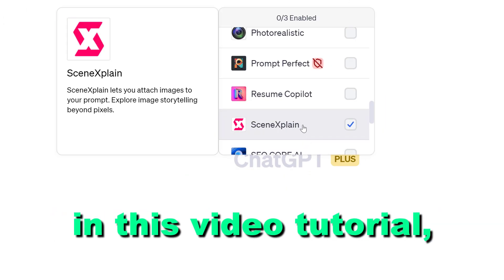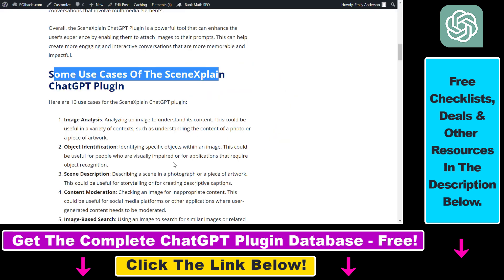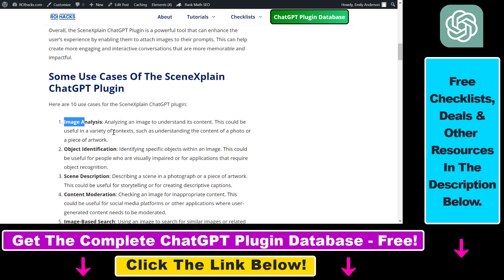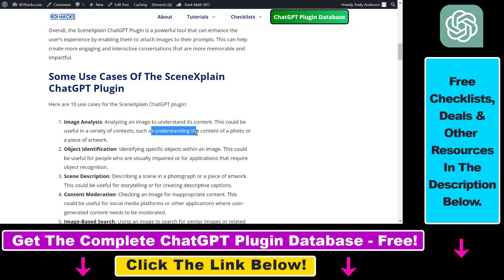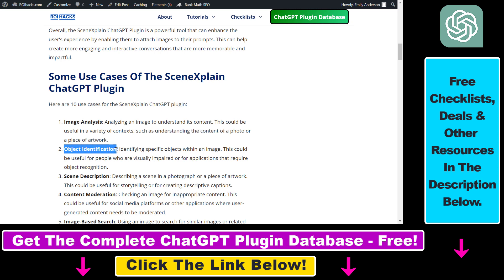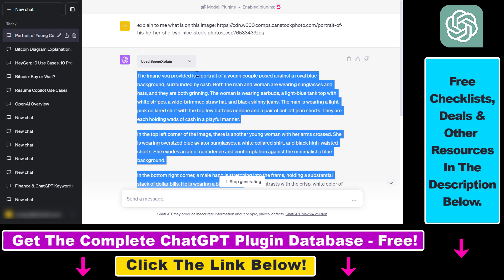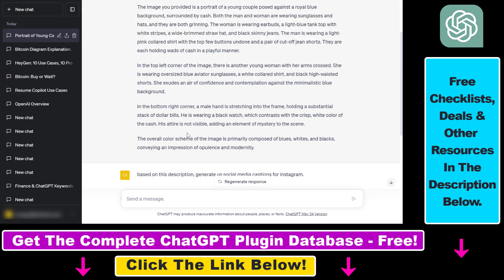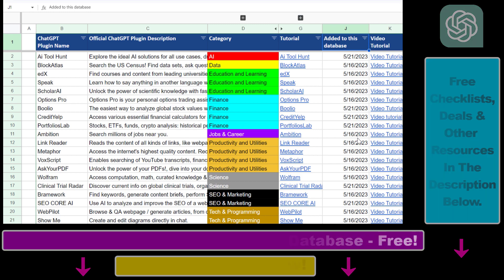How To Use SceneXplain ChatGPT Plugin?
. - Learn how to use the SceneXplain ChatGPT plugin.